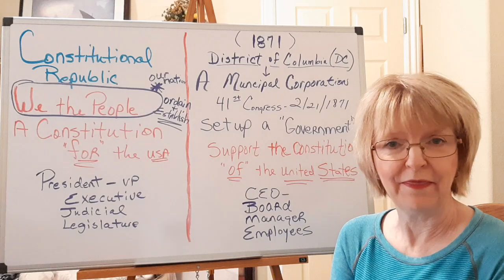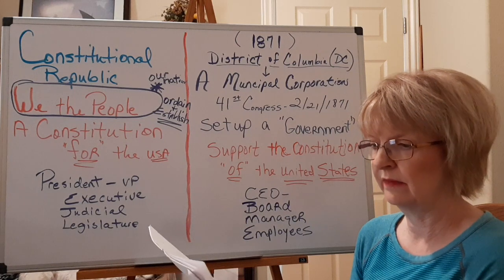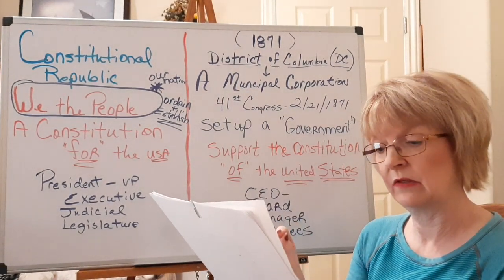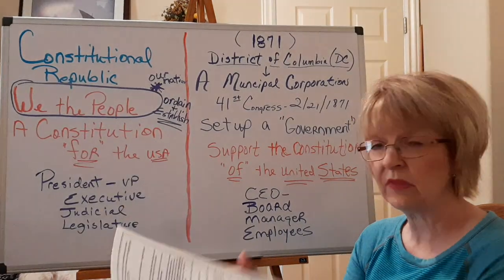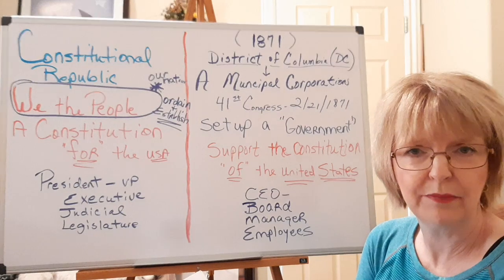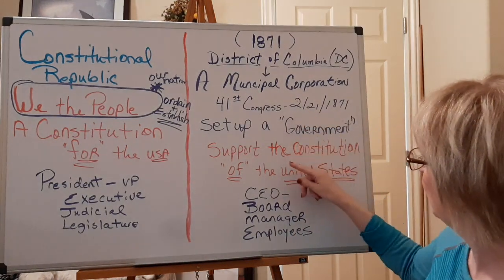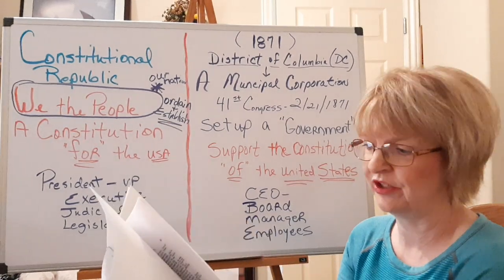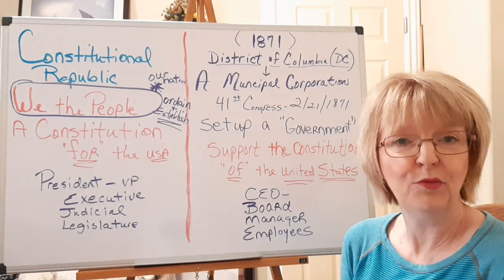The Act of 1871 - Part 1 - Congress Sets Up a New Government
Dr. Jan Halper-Hayes has made the scene with her confirmation of the Act of 1871. she is currently on the task force of the Department of Defense. Two years ago I made a 6-part series on this Act of 1871 after researching. This was my great "debut" as a conspiracy theorist, however, God kept reassuring me I was on the right track. My website that I note is no longer current, but a New Website is on the way soon!